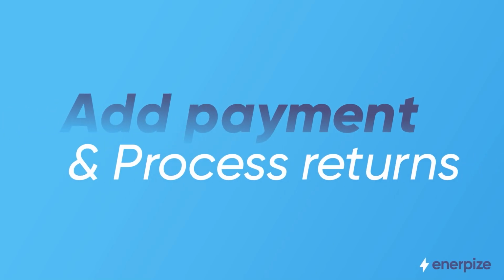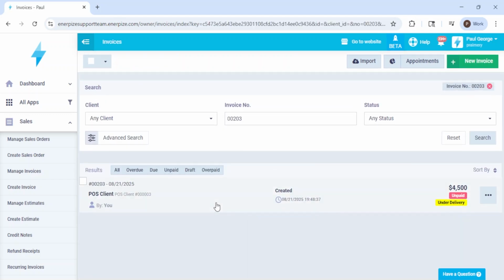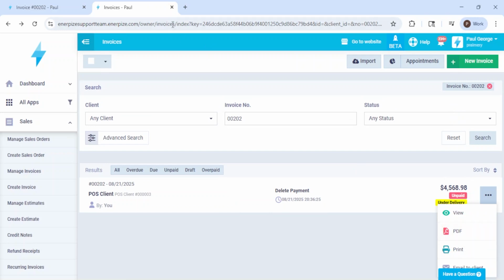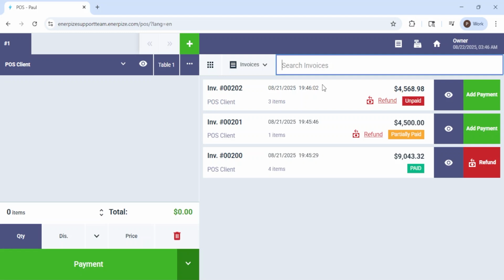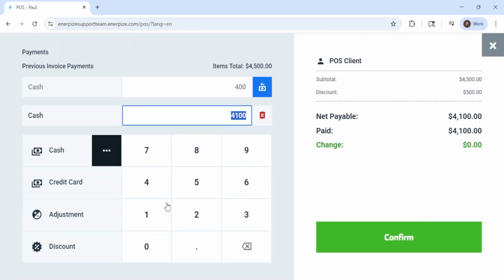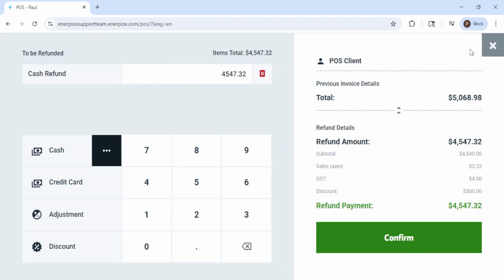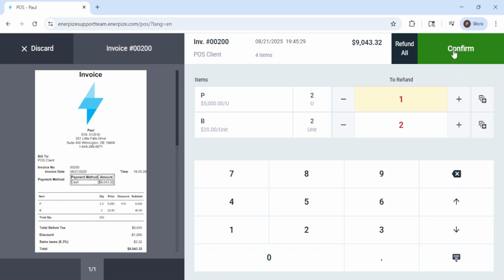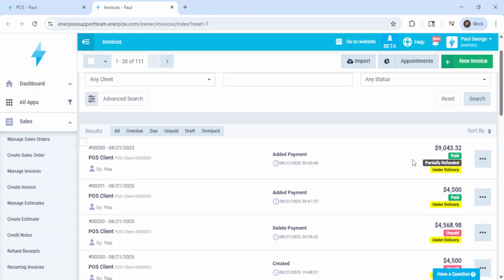How to Add a Payment Transaction and How to Process a Return and Refund for Invoices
Learn how to add a payment transaction and process returns and refunds for invoices created by the POS in Enerpize, so you can keep your sales and financial records accurate.

In this video, we’ll guide you step by step through handling payments, returns, and refunds in Enerpize’s Point of Sale system. You’ll see how to record payment transactions, manage returned items, and issue refunds — all while keeping your accounting and inventory perfectly aligned.

By mastering these POS invoice features, you’ll improve customer service, reduce errors in reconciliation, and maintain clear, up-to-date financial and stock records.

Get more help: Read the full guide in Enerpize’s Knowledge Base